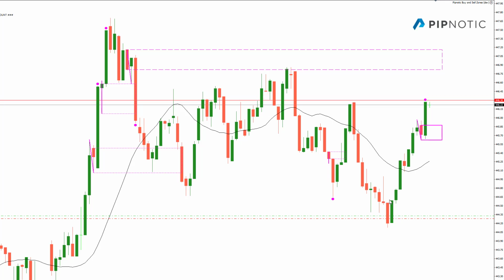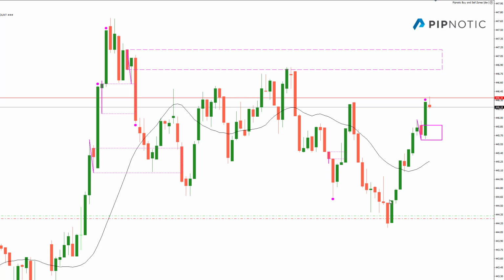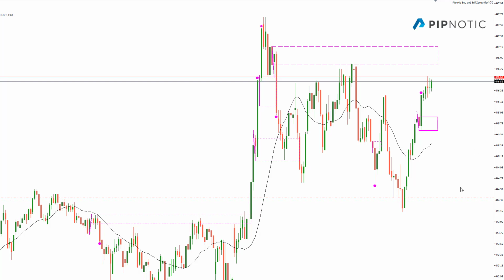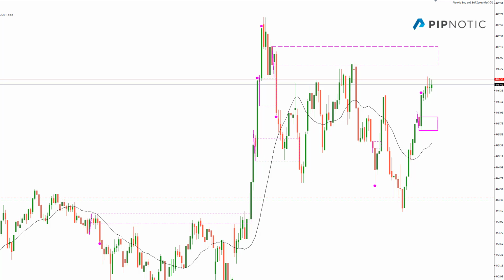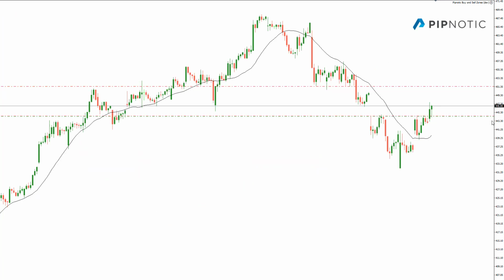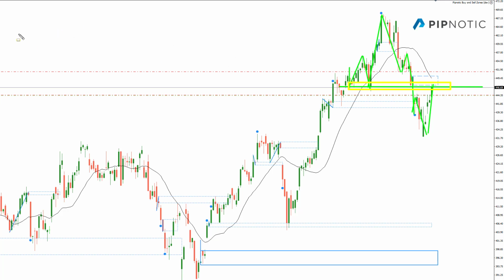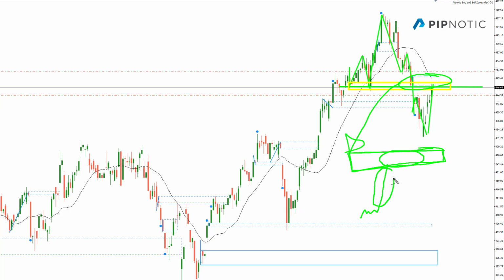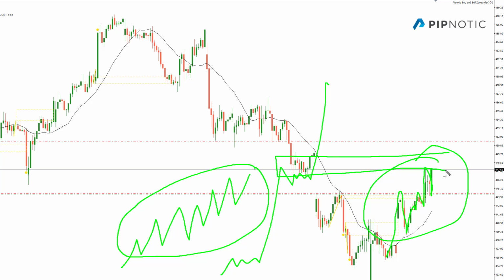Pipnotic buy and sell zone update 23rd July 2024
Hey folks,

In this video, I'll walk through a live trade example on microsoft (ticker name msft) and discuss the rational behind the trade and the management of the trade. Let me know if you have any questions.